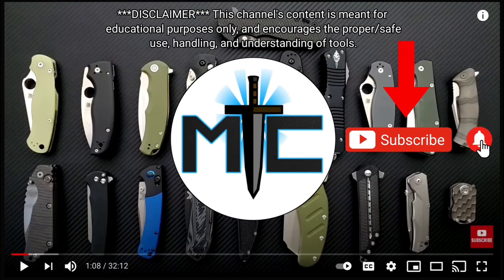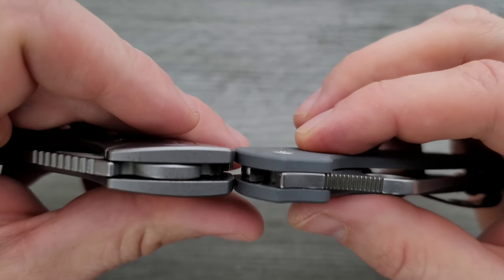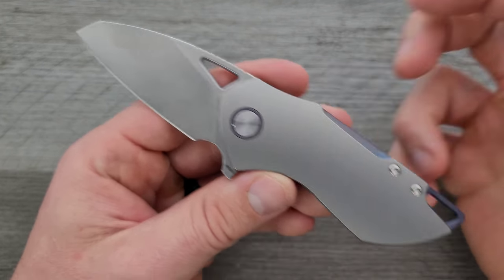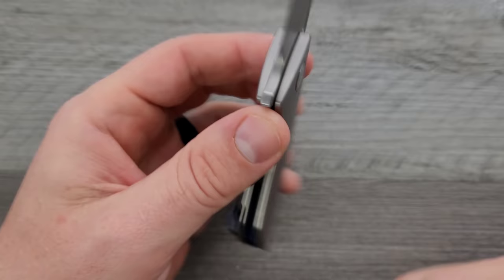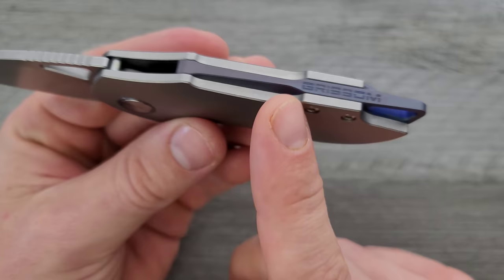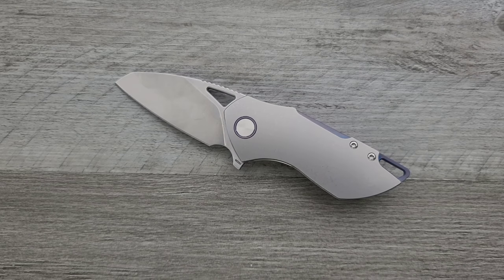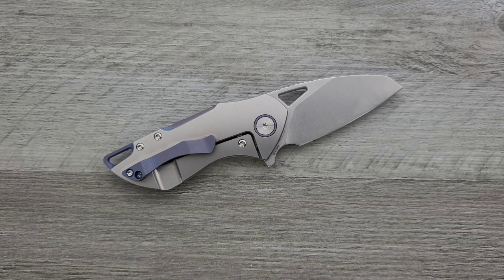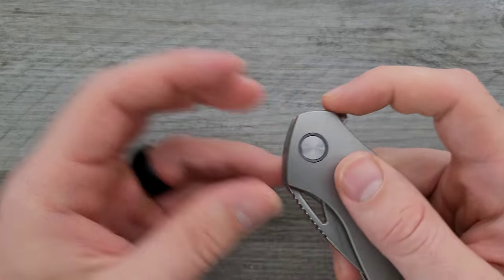Grissom Knife and Tool Riverstone Folding Knife - Overview and Review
Full review of the Grisson Knife and Tool Riverstone folding knife.